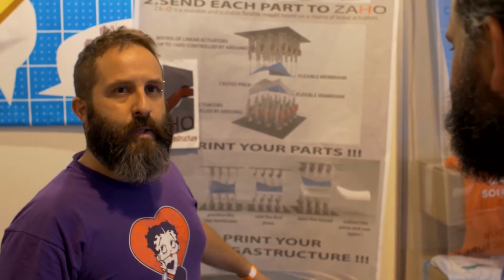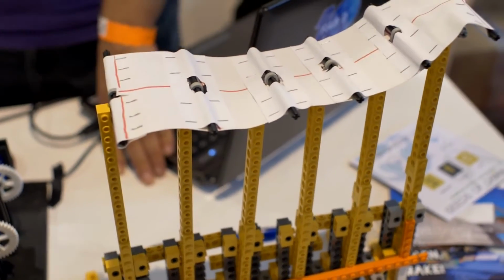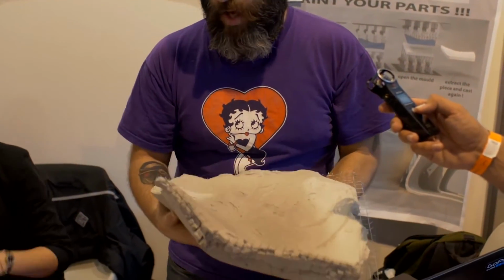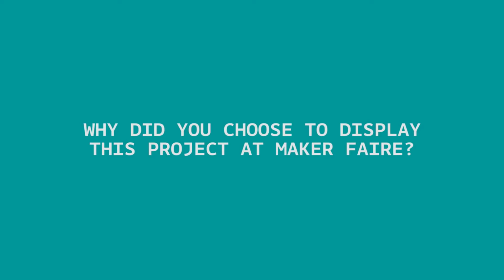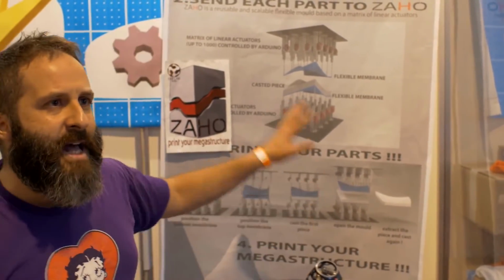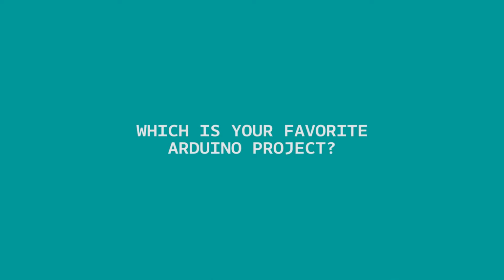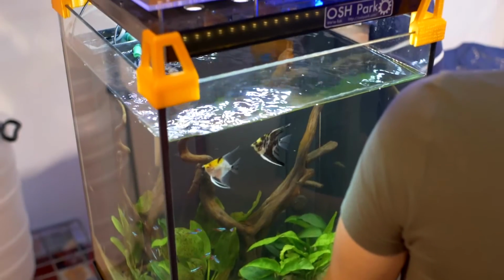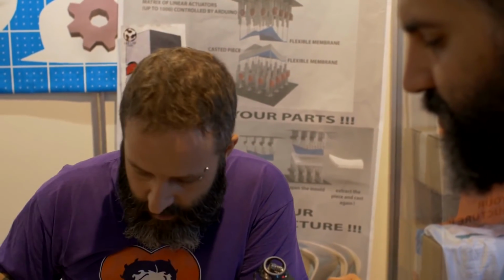Maker Faire Rome 2014 Interview 8 Zaho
Maker Faire Rome 2014 is coming soon and we're excited to have Zaho as our guest! In this interview, Zaho discusses his experience with Maker Faire Rome 2014 so far, as well as some of the projects he's been working on. We also get a sneak peak of his latest project - a 3D-printed toy boat! Watch the video now to learn more, and be sure to come to Maker Faire Rome 2014 to see all the amazing creations from the makers!

In this video, Zaho interviews at Maker Faire Rome 2014 about their experience as a maker and what they're working on. They talk about their experience with 3D printing, circuits and sensors, and how it's helped them in their work. Zaho shares some of the challenges they've faced as a maker, but also the joys of being able to create things from scratch.